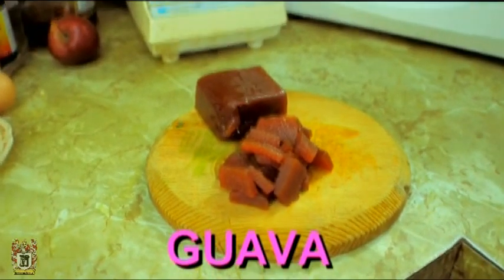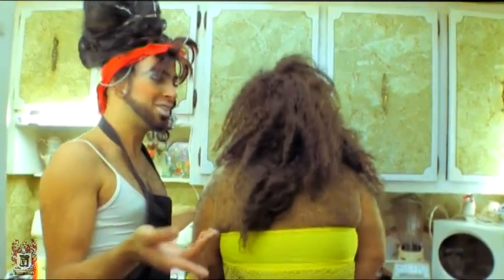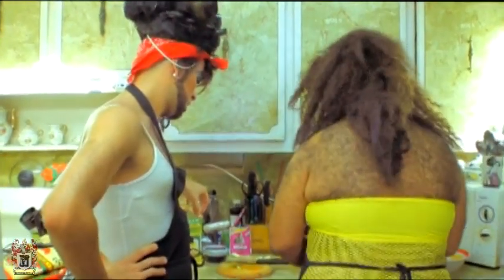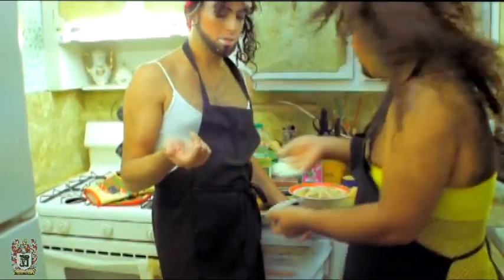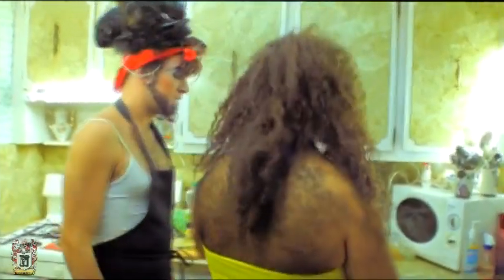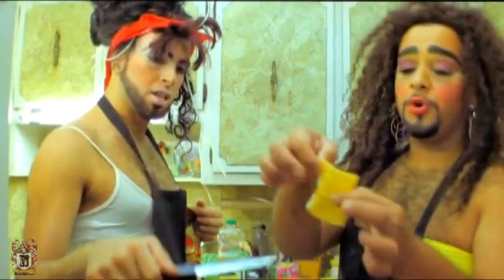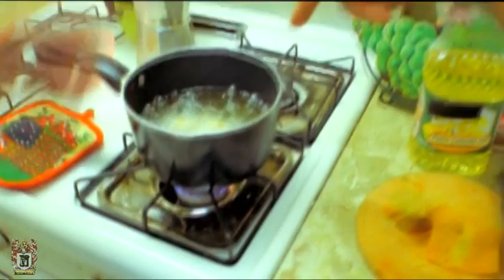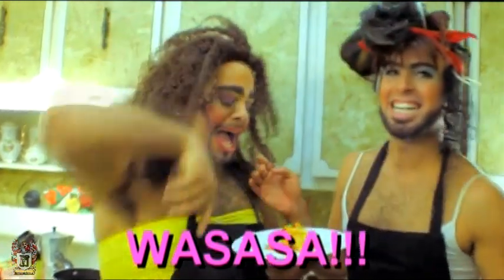Cooking with Juleisy Y Karla: Hialeah's Finest: Pulled Pork Wontons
Gio Profera, Josue Garcia, and Will ENVY came together to bring you Juleisy and Karla from the City of Hialeah. Two stereotypical Cuban Chongas, and their everyday Hialeah Adventures. Juleisy played by Profera and Karla played by Garcia. Will ENVY  films and directs them; bringing them to your screen.
In this Episode, Juleisy and Karla provides the viewers with the knowledge on how to make Pulled Pork Wontons from all your holiday leftovers. This video will be sure to make you laugh.
Views Discretion is advised.